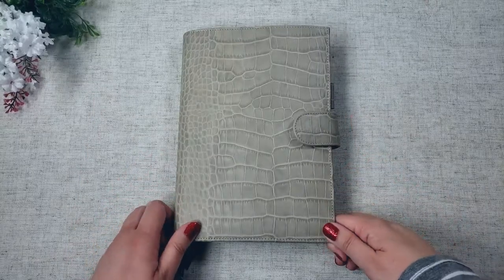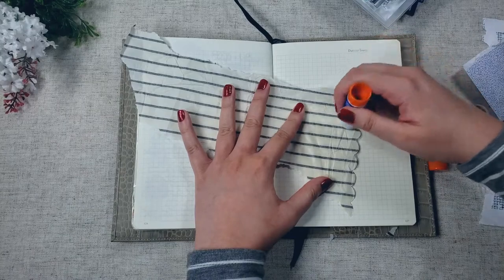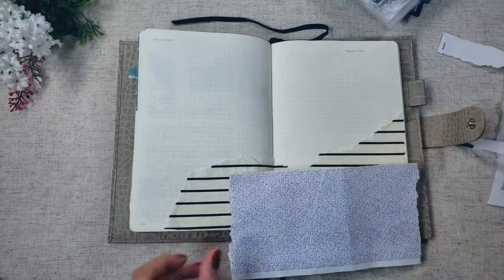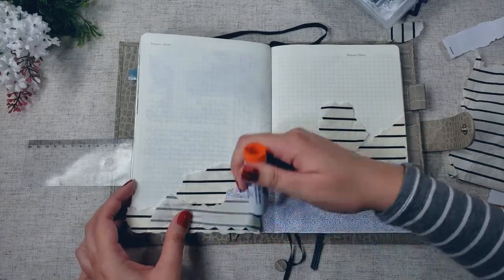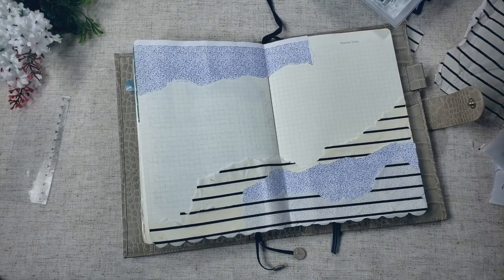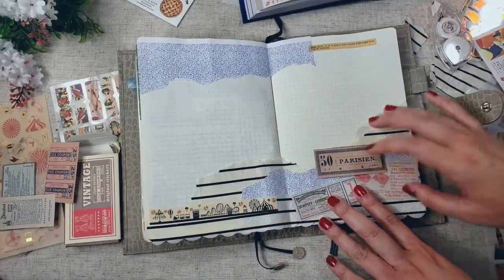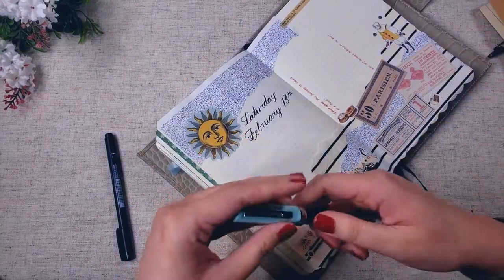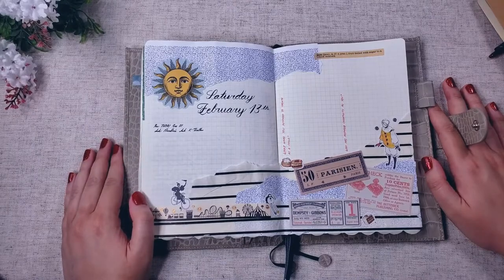Journal with Me: County Fair Theme (chatty) | Vintage-style collaging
I had a lot of fun creating this journal spread. Collaging is one of my favorite activities.

✿ TIMESTAMPS ✿
00:00 Intro
00:32 Materials used
01:41 Prepping the background
04:17 Question 1: What were you inspired to create as a child?
07:24 Collaging with stickers
11:33 Question 2: Who has inspired creativity in you?
13:07 Hand lettering
15:50 IG accounts that inspire me
17:08 Final spread

▪ Leuchtturm1917 A5 grid notebook

My supplies:
▪ Singer detail scissors
▪ Antiquarian sticker book
▪ Vintage ticket pack
▪ Tombow hard tip brush pen
▪ Noodler’s X-Feather
▪️ KiMagic pencil bag

▪ Pink Sunrise - The Great North Sound Society
▪ Dance of the Fireflies - Nathan Moore
▪ Morning Joe - Patiño